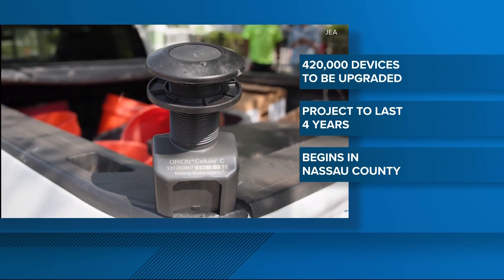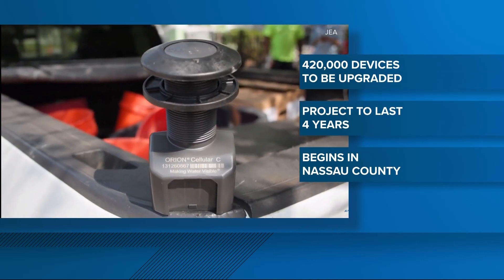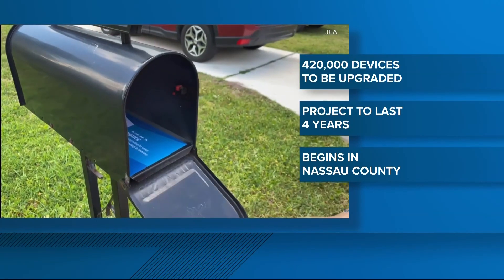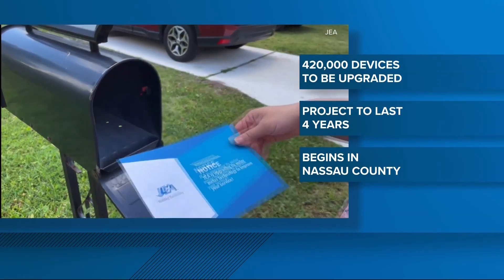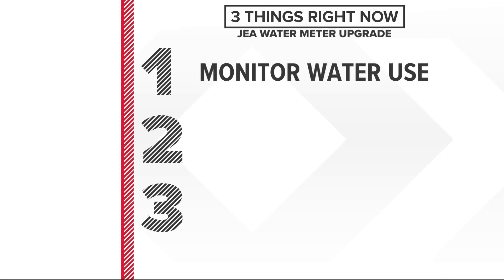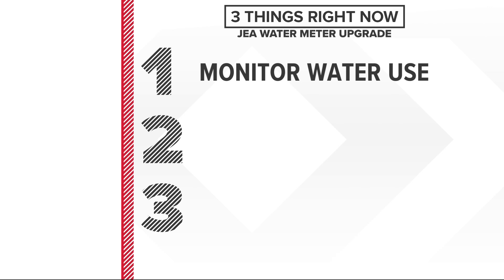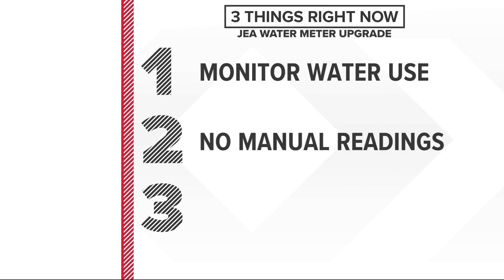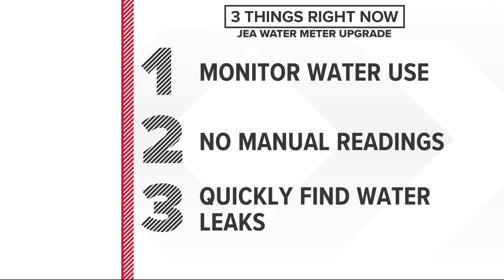JEA plans to upgrade water meters for all 420,000 customers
The project will be launching this week in Nassau County and JEA says it will ensure that all water users have more information about the amount of water they use.